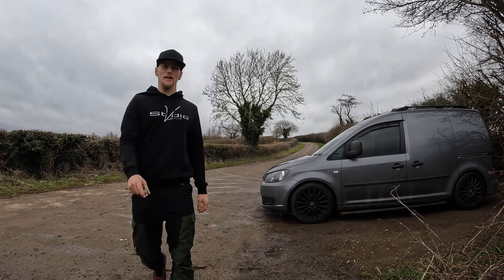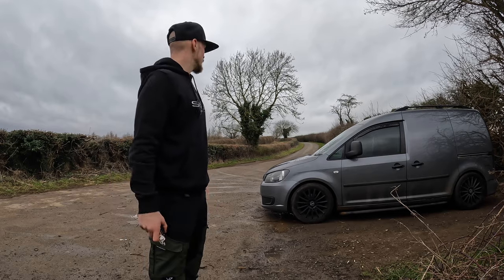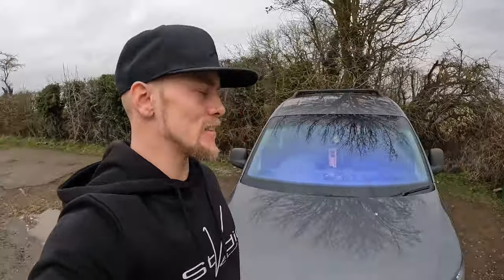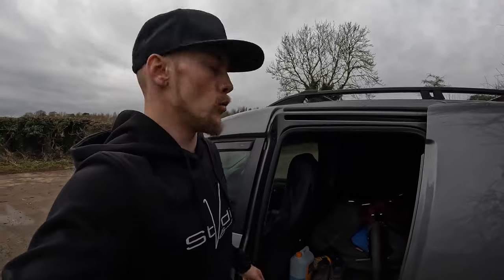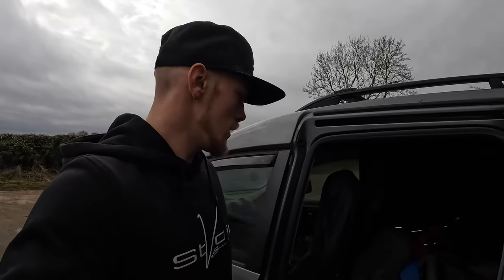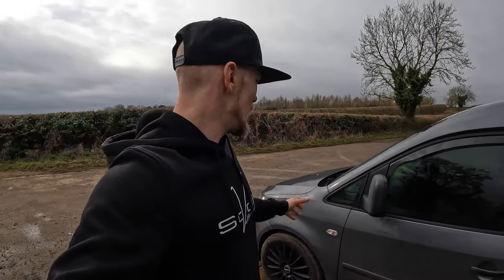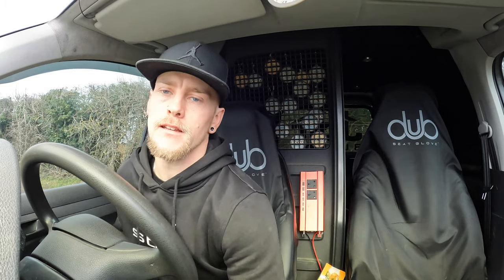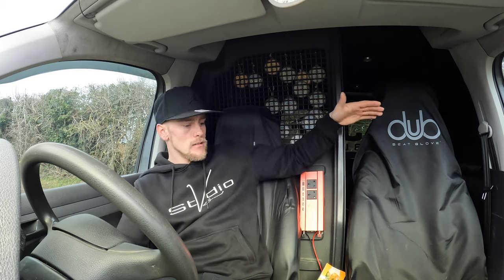5 THINGS I HATE ABOUT MY VW CADDY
I love my van! however, I had to share 5 things I hate with the Volkswagen caddy van. The VW caddy van I have is the mk3 1.6tdi 2012 Volkswagen caddy. I found it hard to find 5 things I hate but here is some flaws with the van. subscribe and wait for the video with the 5 things I love about this van!